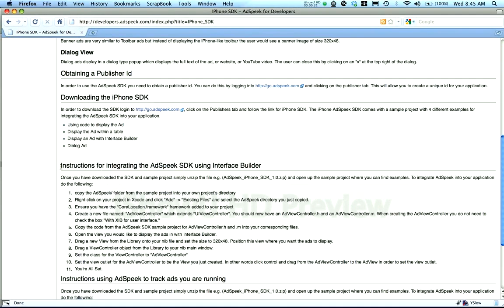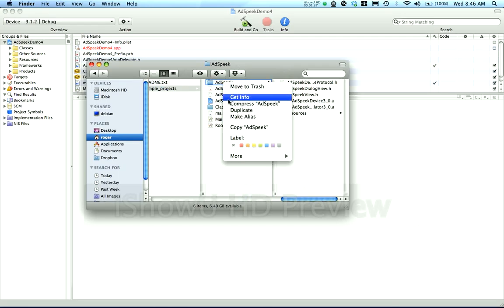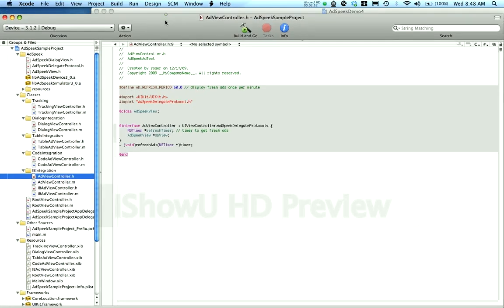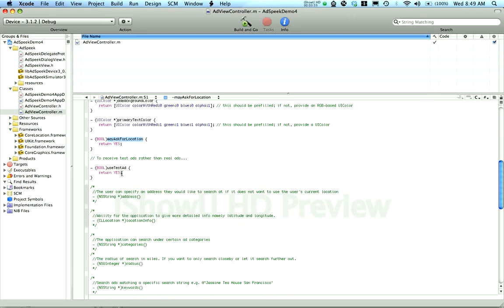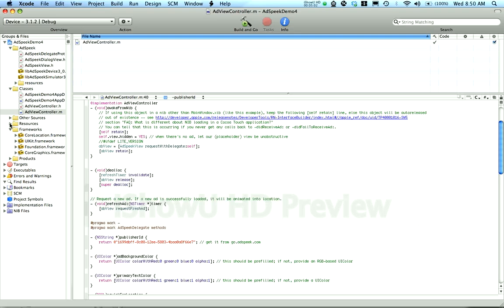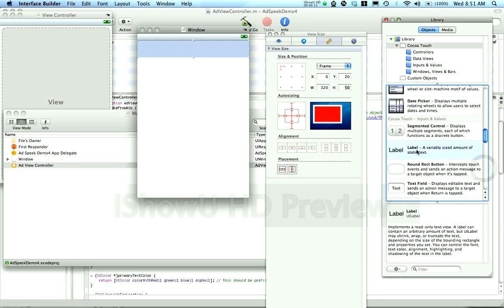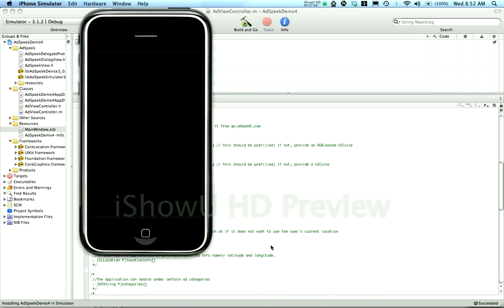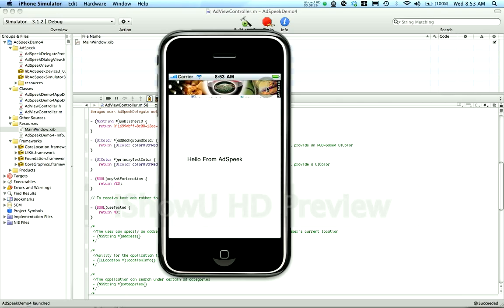AdSpeek SDK and Interface Builder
A demo integrating the AdSpeek SDK into your iPhone project using Interface Builder